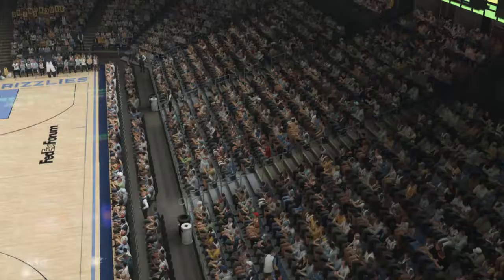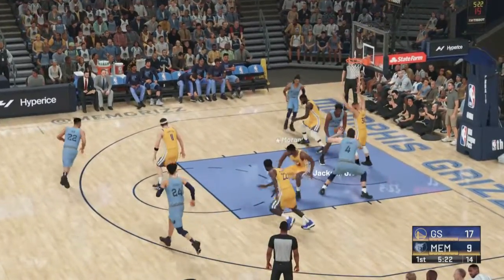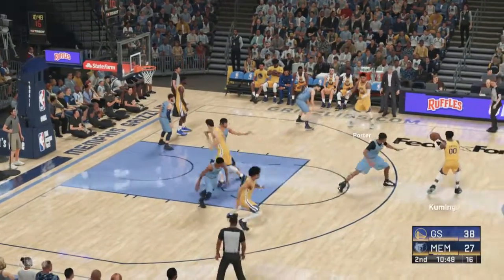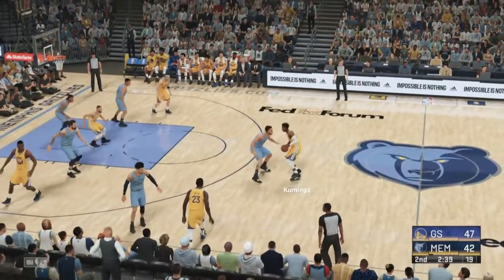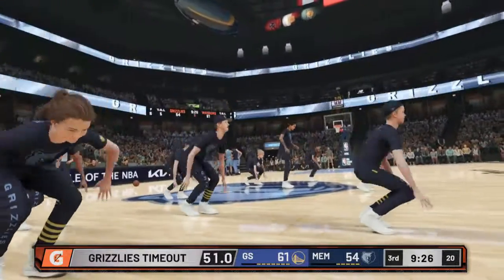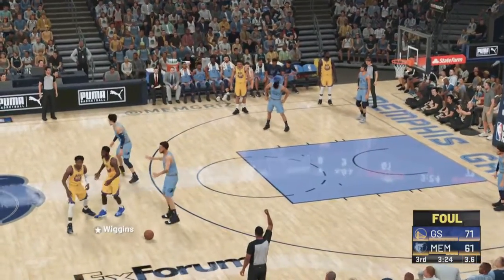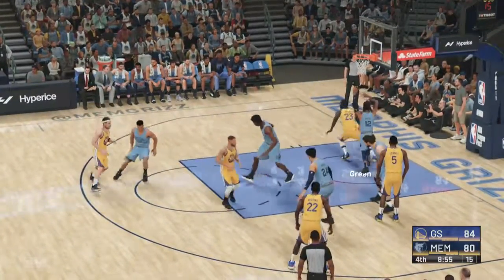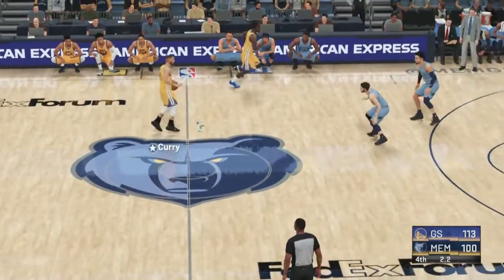Warriors vs Grizzlies - NBA TV 03/28 7:00PM (NBA2K22) @warriors @grizzlies @nbatv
Goodymo Gaming : Real Feel NBA : Feel Da Difference